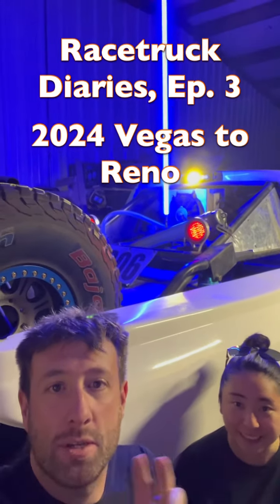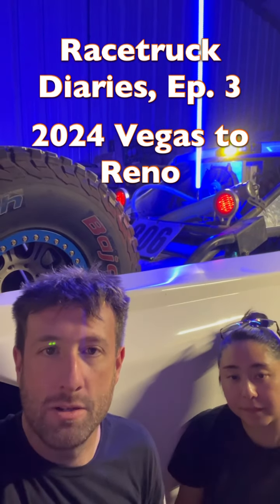Racetruck Diaries, Ep. 3 - 2024 Vegas to Reno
More lights!!

Don’t forget to sign up for the pledge drive!